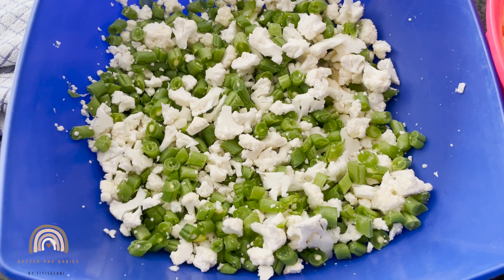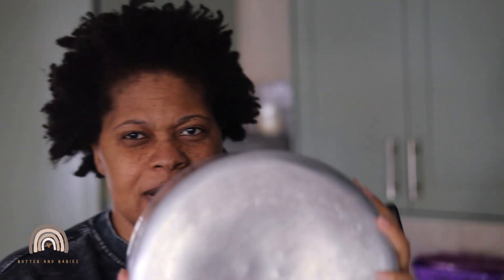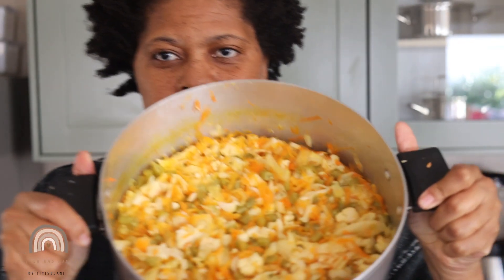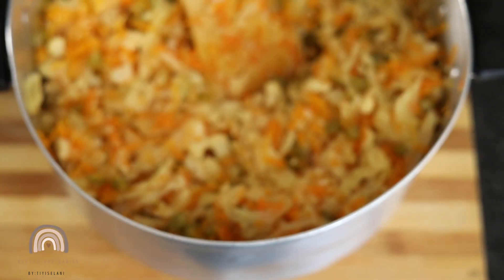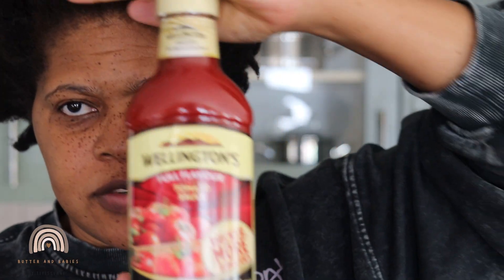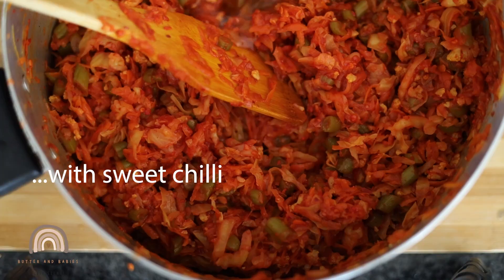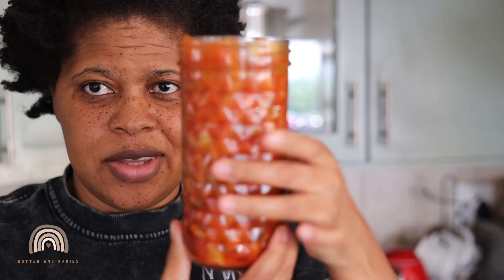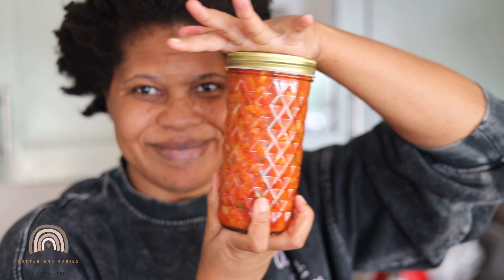How to make your own vegetable atchaar (Pickled vegetables)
cookwithme pickledvegetables project50 How to make your own vegetable atchaar (Pickled vegetables)